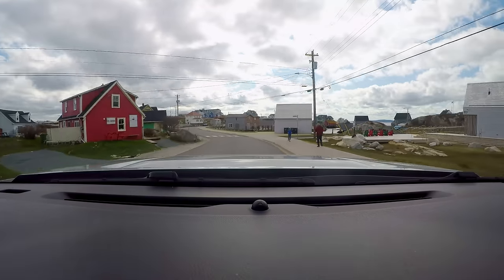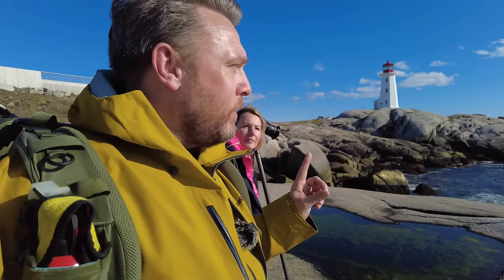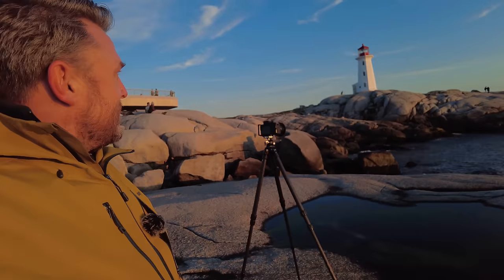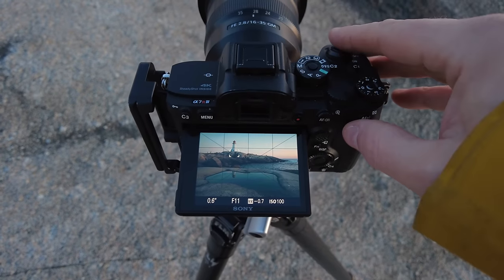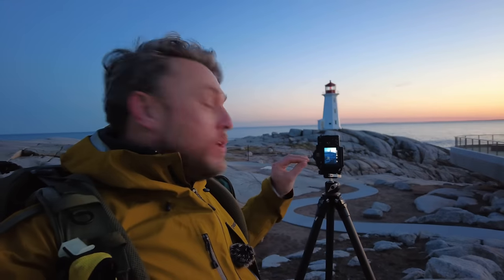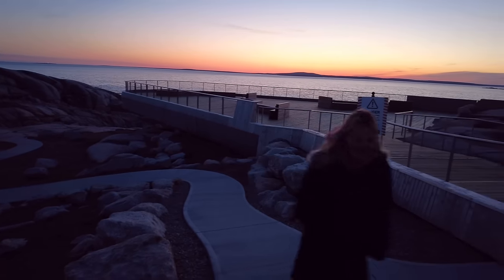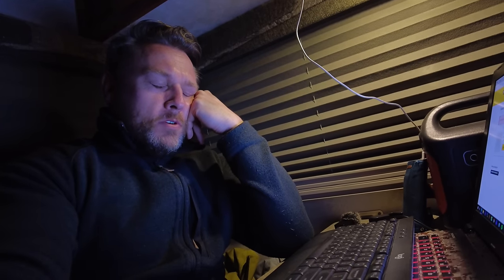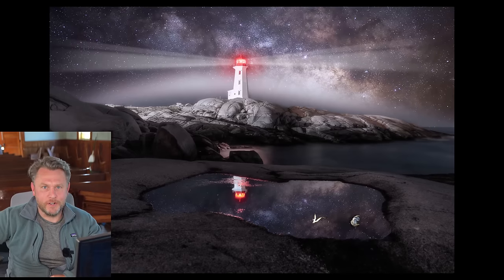How To Get 1 Million Instagram Followers For Landscape Photography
If you want to know how to get 1 million Instagram followers the easiest way possible, this vlog will definitely give you the most honest tutorial imaginable.

The first thing you'll need to do is visit an iconic location such as Peggy's Cove in Nova Scotia. I take you on a landscape photography quest to capture an image worthy of a million IG followers but is it really as easy as I've led you to believe?

Things don't start out too well after we get snubbed by a sharply dressed local. Amanda makes a regretful food choice during our hard-earned break and almost loses her barely eaten dinner.

Things improve during the magical light of blue hour but will my highly anticipated nightscape shoot produce an image worthy of a million Instagram followers?

This nail-biting and highly educational episode is equal parts wonder and practical truth. The question is, can you handle the truth?

Can you truly bring yourself to be the kind of person that even wants a million Instagram followers?

There's really only one way to find out.

Hit play and then hit Like.

VIDEO CHAPTERS:
🔘Intro to How to Get 1 Million Instagram Followers: 0:00
🔘Arriving at Peggy's Cove, Nova Scotia: 0:55
🔘Most Famous Lighthouse In Canada?: 1:26
🔘Amanda Orders Lobster Dinner: 4:27
🔘Setting Up Sunset Photography: 5:46
🔘My Sunset Composition: 6:44
🔘My Sunset Shot: 8:56
🔘Blue Hour Photography: 10:10
🔘My Blue Hour Shot: 11:59
🔘Hardcastle Towers: 13:51
🔘The Astrophotographers Dilemma: 15:06
🔘Photographing My Nightscape: 16:09
🔘How to Break Instagram: 16:57
🔘You Need Photoshop For Morons: 17:45
🔘How to Get 1 Million Instagram Followers: 17:58